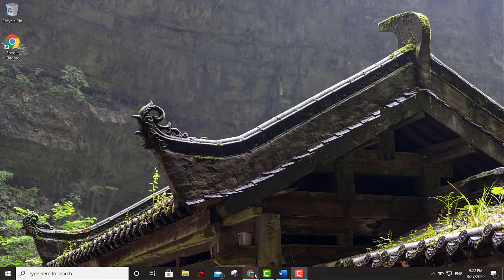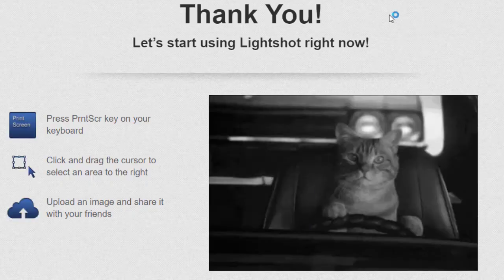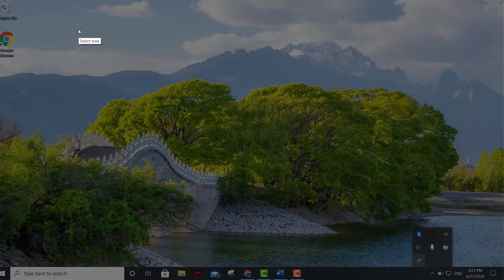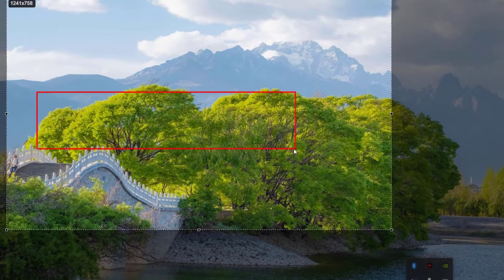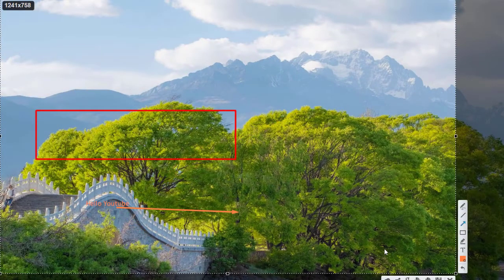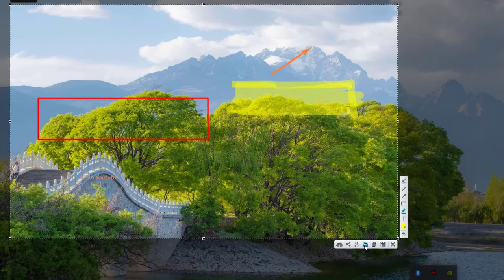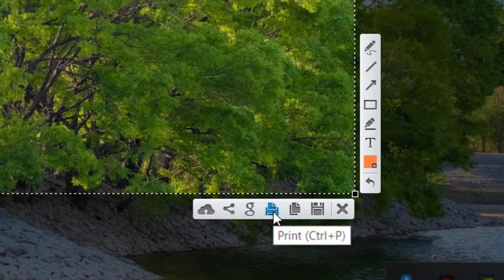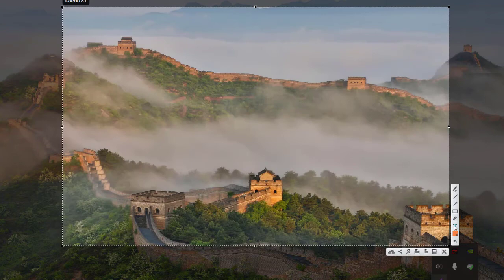The fastest way to take a screenshot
With this quick tutorial, you will learn how to make quick fast, and easy screenshots.

Sweet Release
1:10 / 2:13
Dan Lebowitz
Rock | CalThe fastest way to take